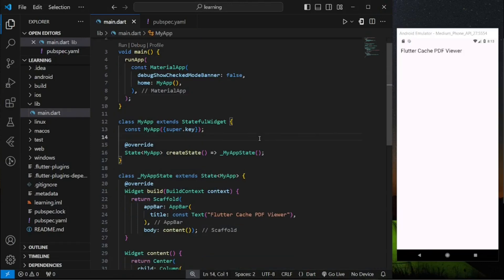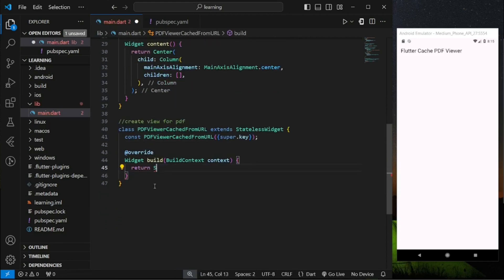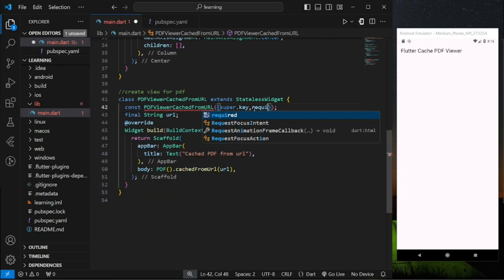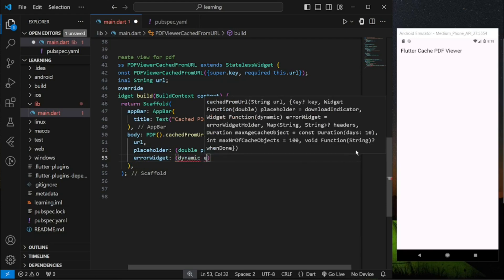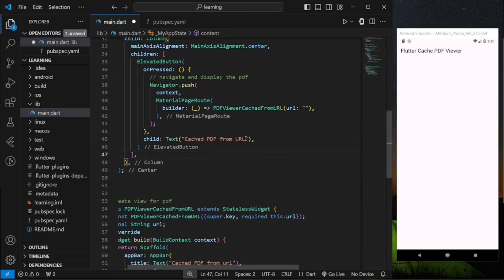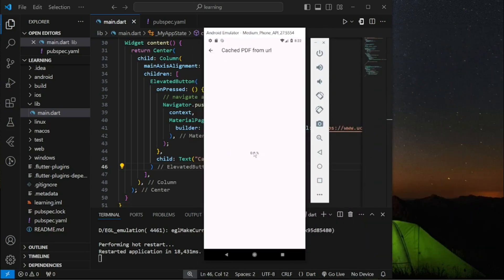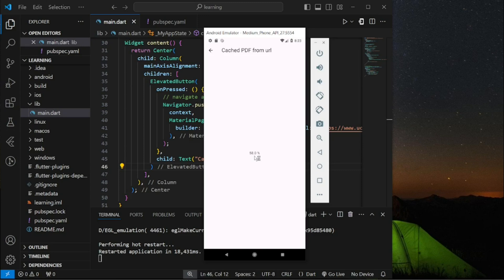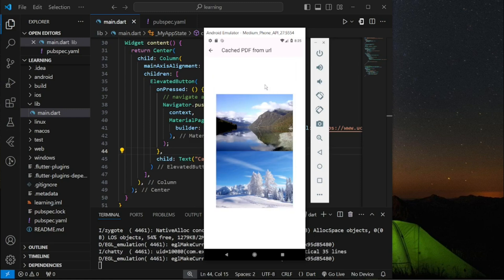How to display PDF in Flutter in Just 6 Minutes !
In this video, you will learn how display pdf in flutter using flutter_cached_pdfview package. This package not only able to display pdf in your flutter app but also provide caching mechanism. If you are looking for flutter pdf viewer, this video provides step by step guide. Watch the video for more implementation details !

⏳ TIMESTAMPS :
00:00 Project Intro
00:08 Install package
00:28 Code intro
00:35 Create PDF widget view
1:20 Add PDF widget
2:58 Create elevated button for navigation
3:48 Prepare sample pdf file
4:29 App Demo